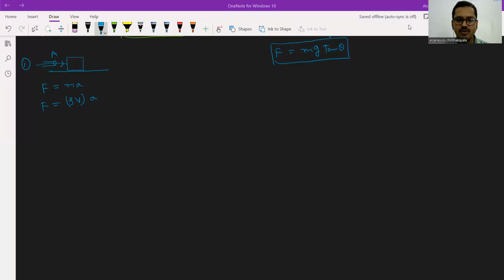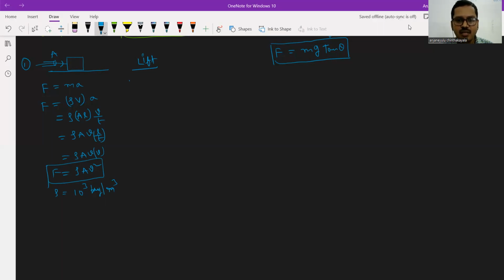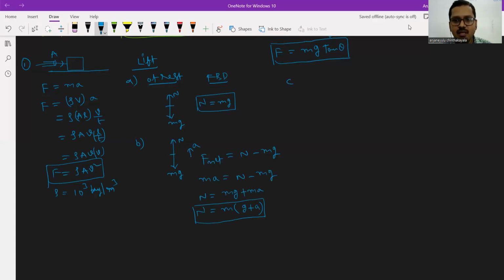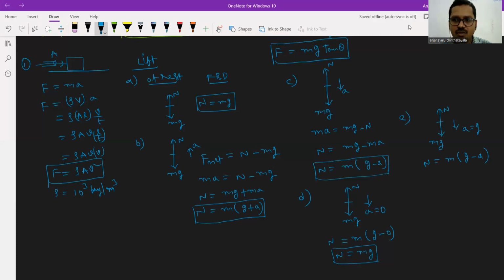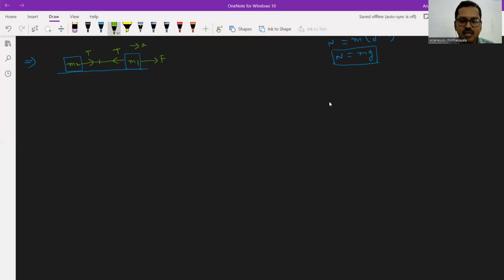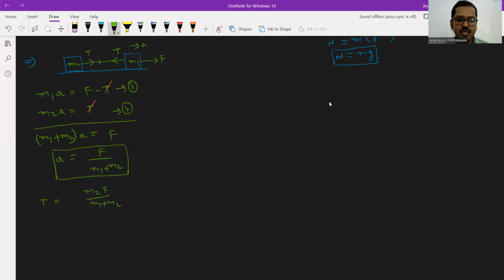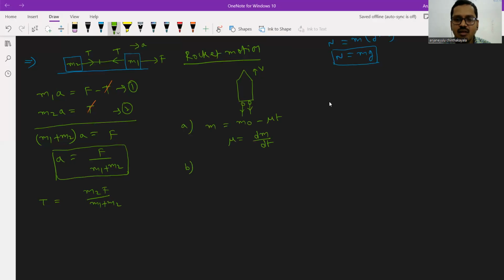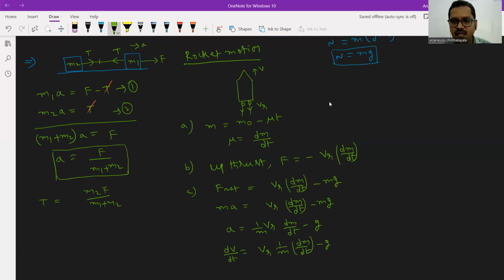Lift applications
Elevator moving up wards and moving down ward motion and its applications